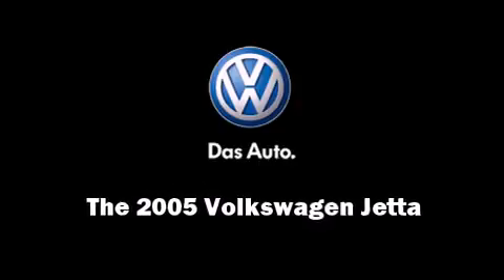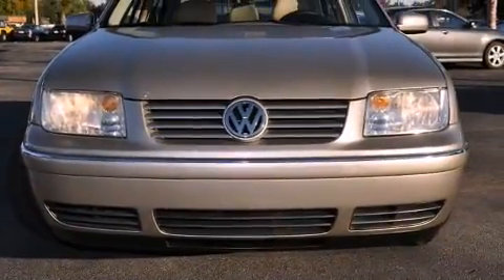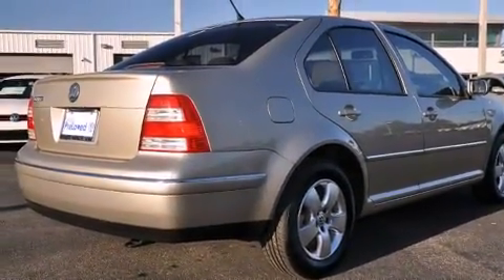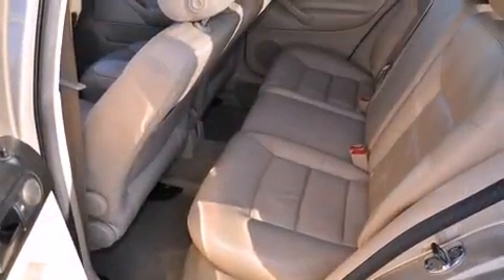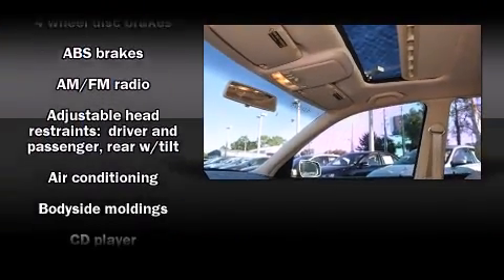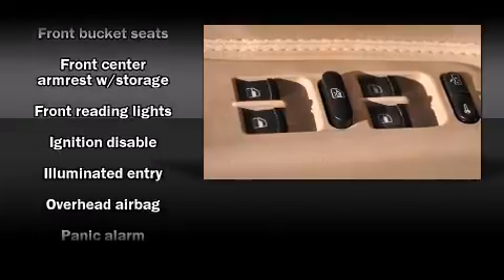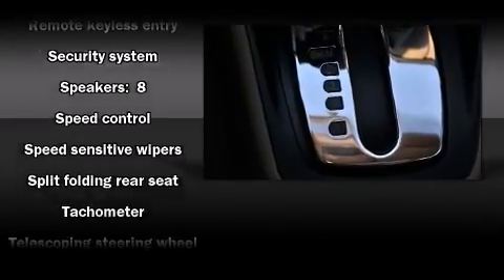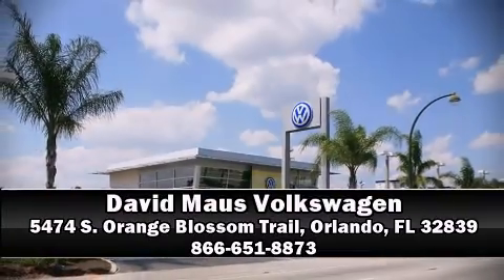2005 Volkswagen Jetta GLS in Orlando, FL 32839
5474 S. Orange Blossom Trail

Outstanding design defines the 2005 Volkswagen Jetta. With fewer than 35,000 miles on the odometer, this 4 door sedan prioritizes comfort, safety and convenience. It features an automatic transmission, front-wheel drive, and a 2 liter 4 cylinder engine. Volkswagon infused the interior with top shelf amenities, such as: front and rear reading lights, front and rear cupholders, speed sensitive wipers, telescoping steering wheel, heated door mirrors, cruise control, and 1-touch window functionality. For drivers who enjoy the natural environment, a power moonroof allows an infusion of fresh air. Premium sound drives 8 speakers, providing you and your passengers a sensational audio experience. Passengers are protected by various safety and security features, including: head curtain airbags, front SIDE impact airbags, a security system, and 4 wheel disc brakes with ABS. This car was designed with safety in mind, allowing you to drive with even greater assurance. A Carfax history report provides you peace of mind by detailing information related to past owners and service records. Our aim is to provide our customers with the best prices and service at all times. Stop by our dealership or give us a call for more information.